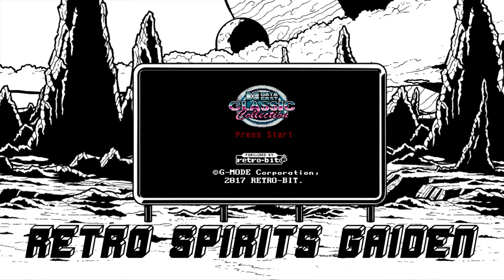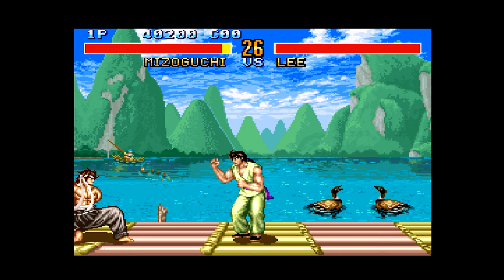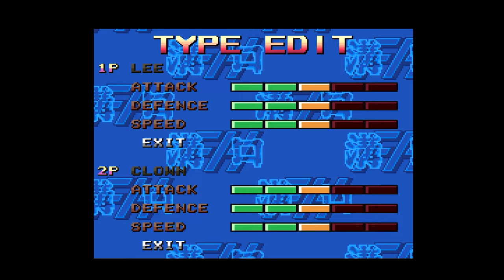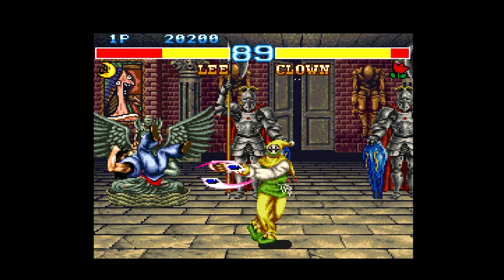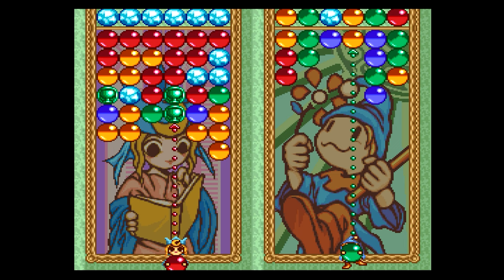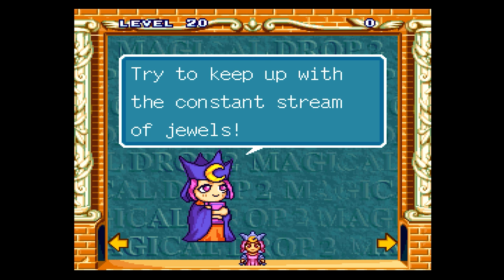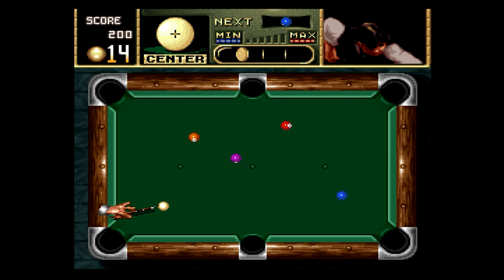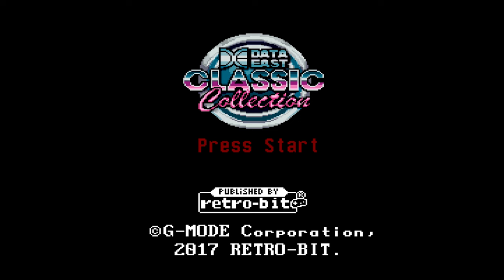SNES - DATA EAST CLASSIC COLLECTION by Retro-bit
GAMEPLAY from DATA EAST CLASSIC COLLECTION on the SNES by RETRO BIT. PLAYED ON AND CAPTURED FROM ORIGINAL HARDWARE AT 60 FPS.